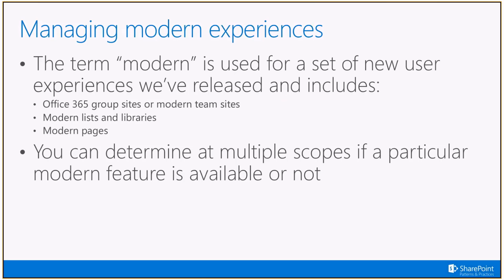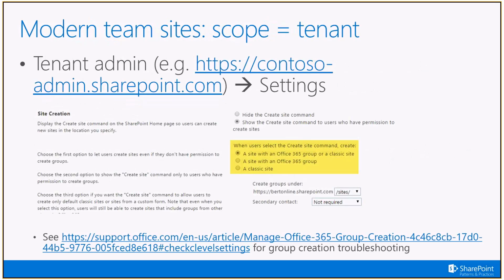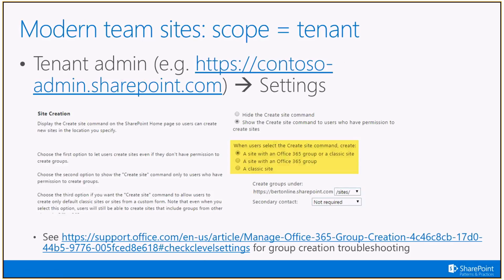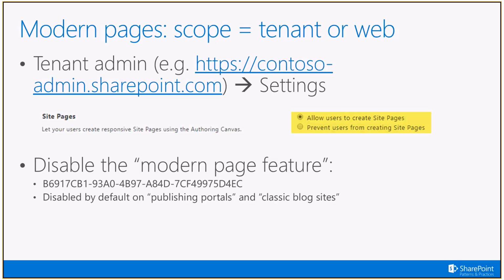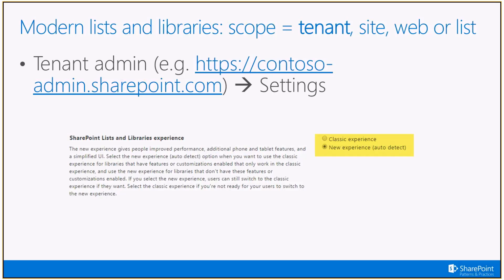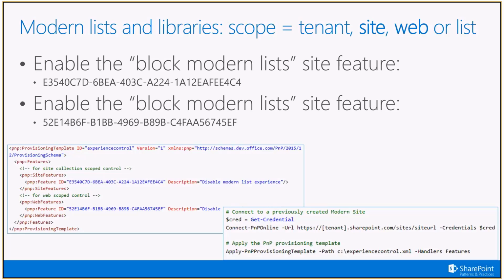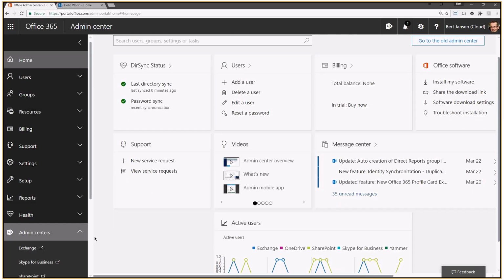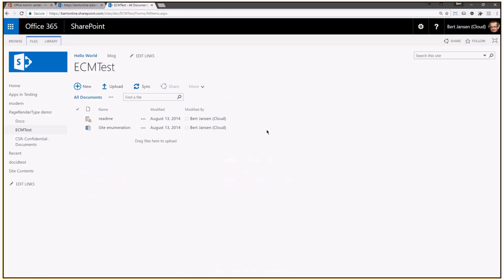PnP Webcast - Managing modern experiences in SharePoint Online